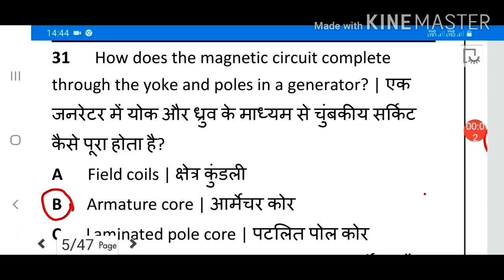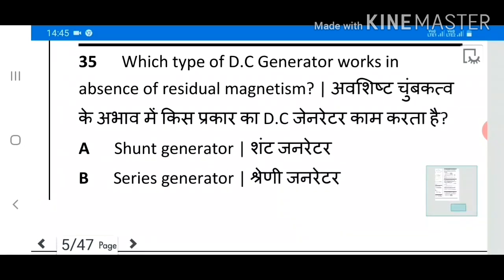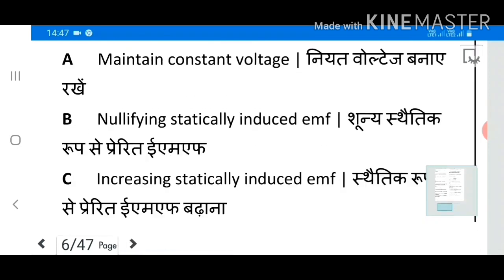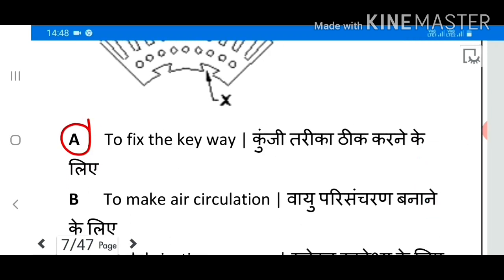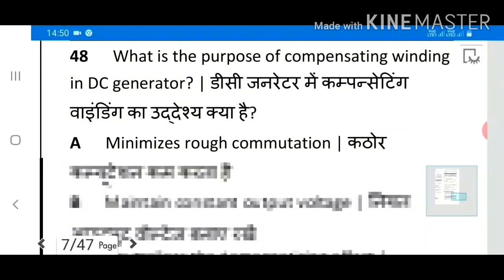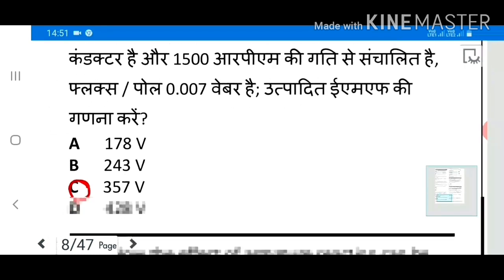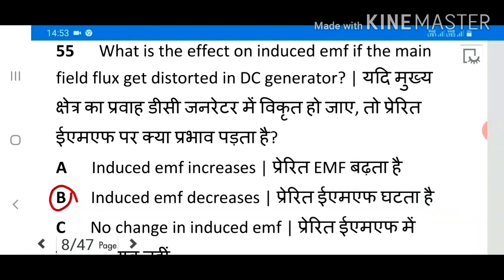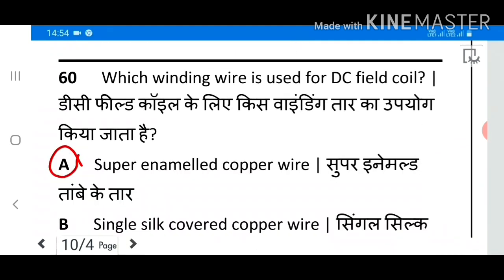ITI ELECTRICIAN IInd Year THEORY Important MCQ Set-2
ITI ELECTRICIAN THEORY MCQ, or Important  OBJECTIVE  QUESTIONS for  COMING EXAM.